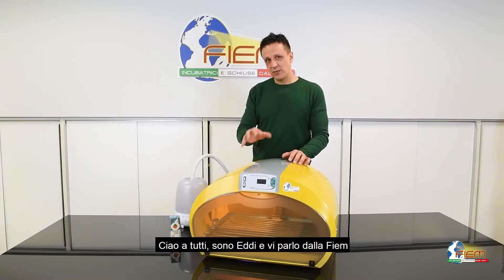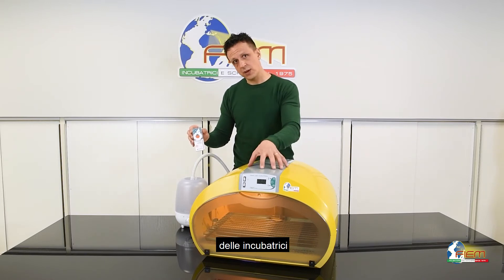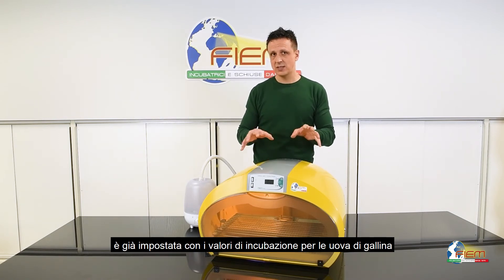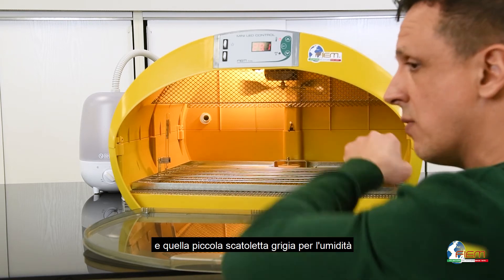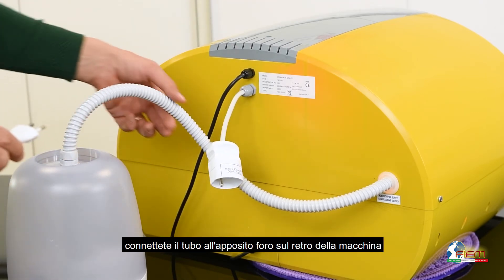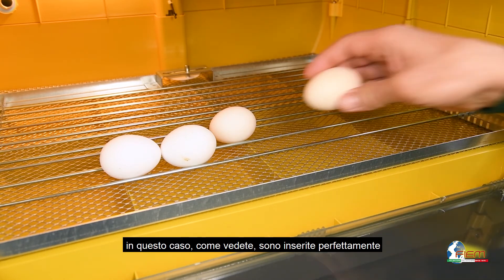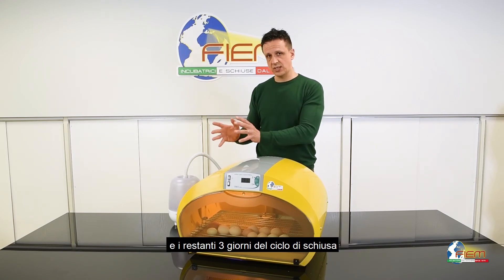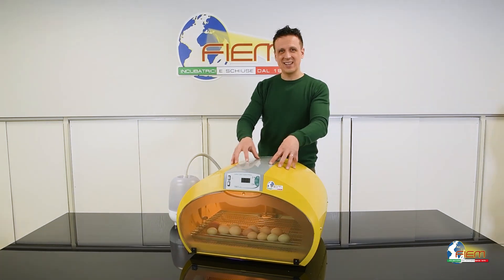FIEM COSMO LCD INCUBATOR 2021 - HOW IT WORKS - TUTORIAL FOR INCUBATION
Oggi Eddi ci mostra il funzionamento della nostra incubatrice COSMO LCD.

Seguici!